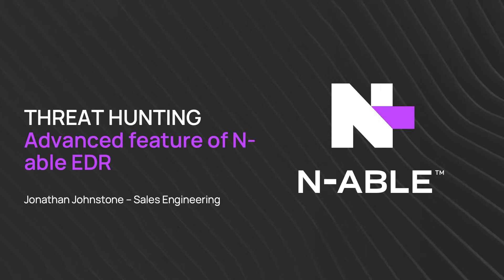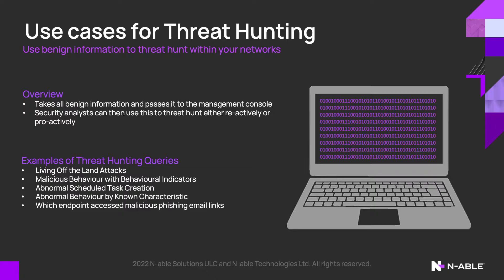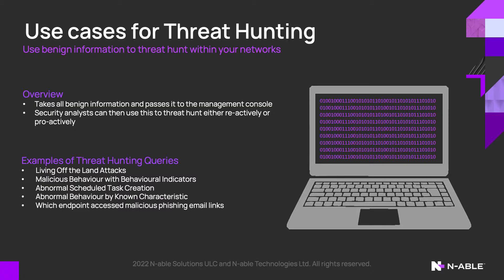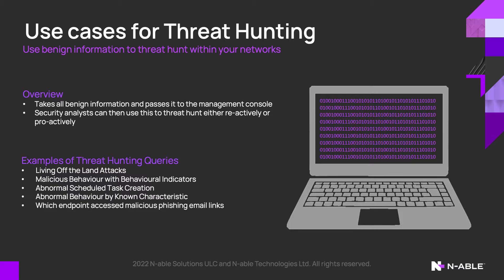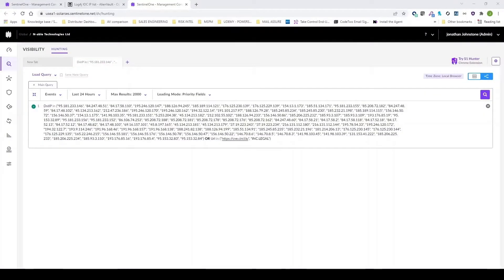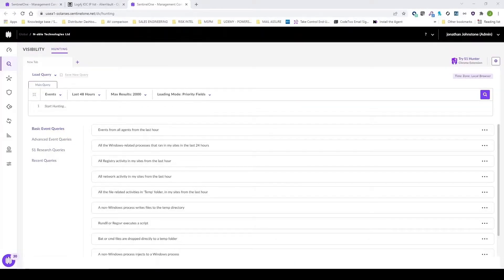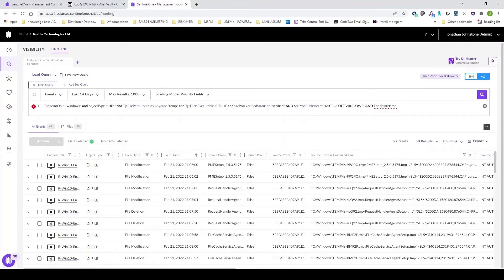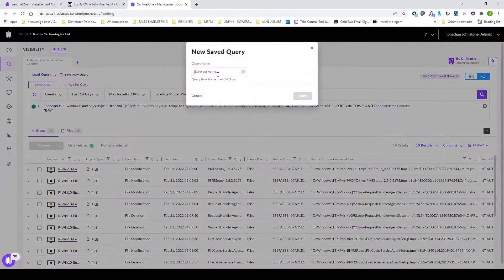Uncover Hidden Cyberthreats with Threat Hunting from N-able EDR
42% of the most frequent attacks MSPs are seeing are ransomware-led.* Detect and respond to cybersecurity threats in seconds, not hours, with N‑able Endpoint Detection & Response.